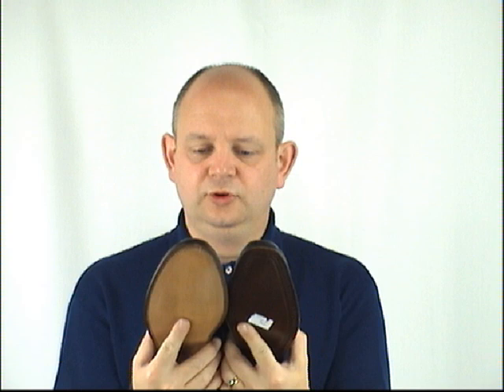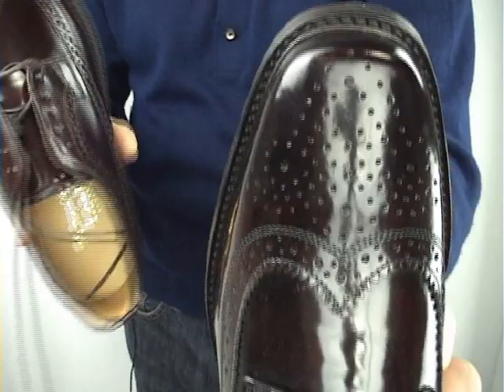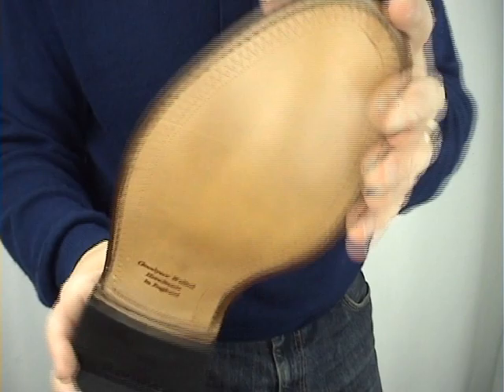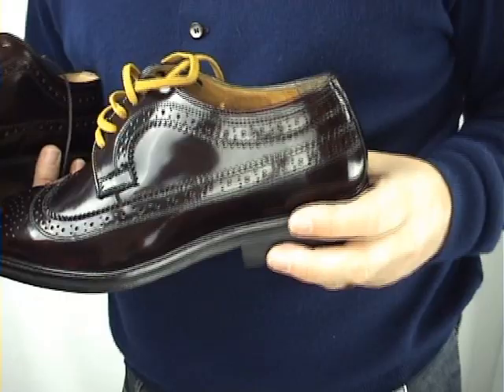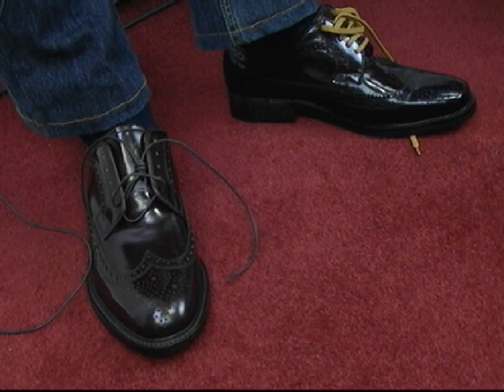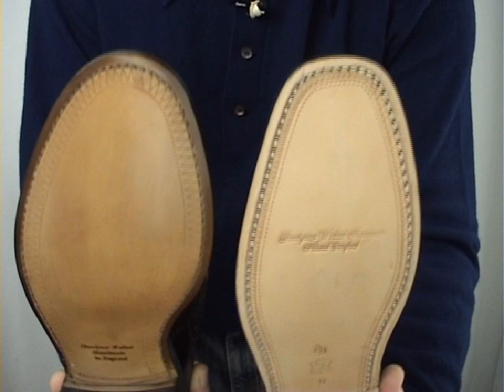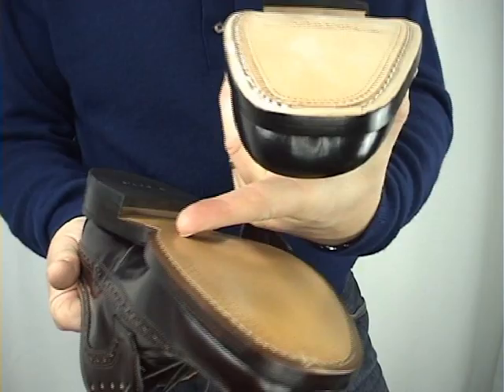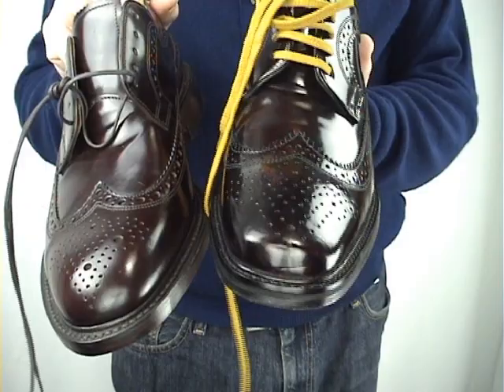Loake Royal Brogues & DJ Upsetter - Comparison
In this video we compare Loake Royal Brogue & The Delicious Junction Upsetter Brogue. There are differences which we point out in the video, like the wider fitting of the loake and brogue pattern on the front.